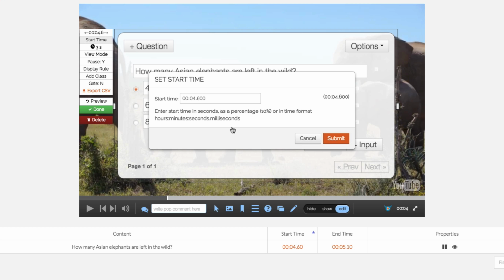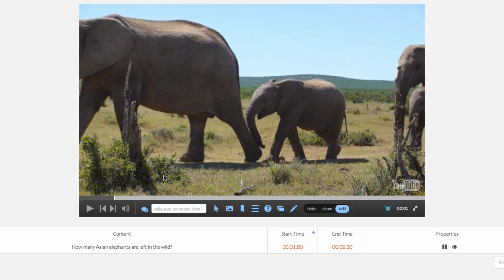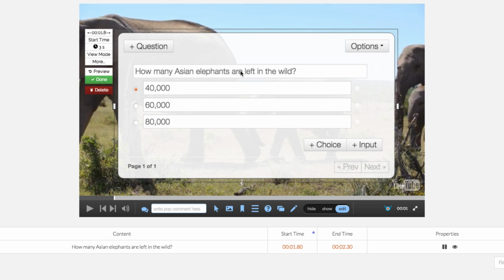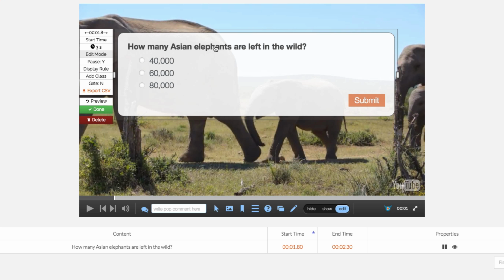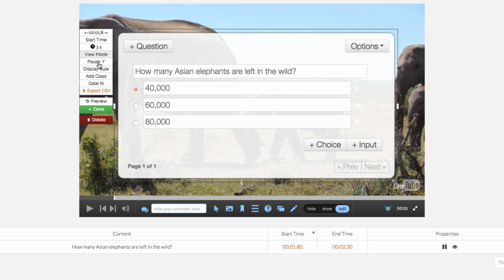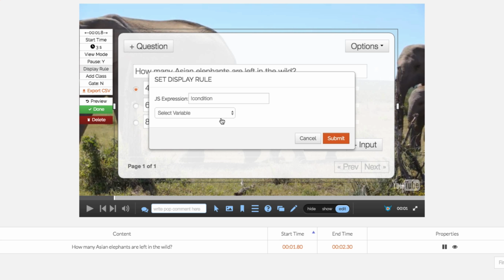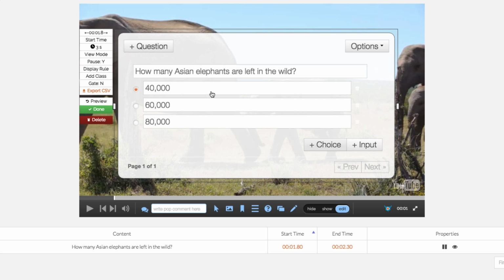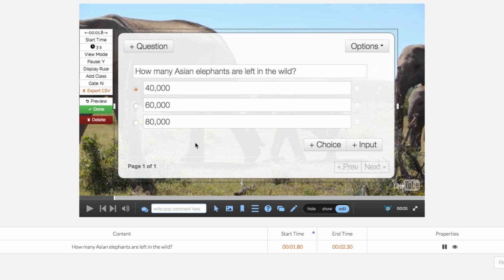The quiz edit panel in HapYak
A quick run through of all the editing options available within HapYak's quizzing functionality. Learn how to change the start time, duration and look and feel of a quiz.

WHAT IS HAPYAK? 🖥
HapYak is one of a number of interactive video platforms that let you embed the following into your videos:

Links. HotSpots. Overlays. Chapters. Quizzes. Calls-to-Action. And the flexible and powerful iFrame annotation. HapYak tools are used for video where the goal is Lead Generation, Lead Nurturing, eLearning, Training, Sales Enablement, Choose-your-own-Adventure, Branching, & eCommerce.

DO I GET PAID BY HAPYAK 💸
Nope, I make content for everyone to develop their interactive video knowledge and skills for free. Want to thank me?